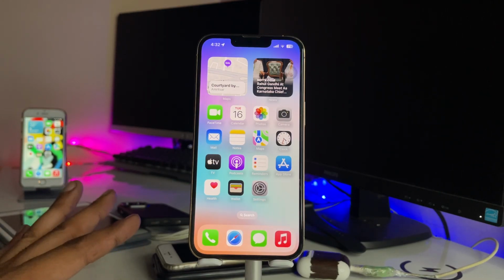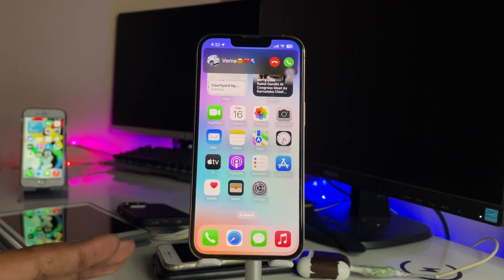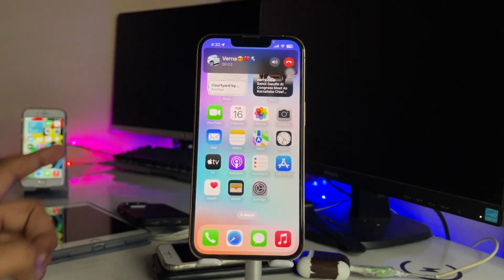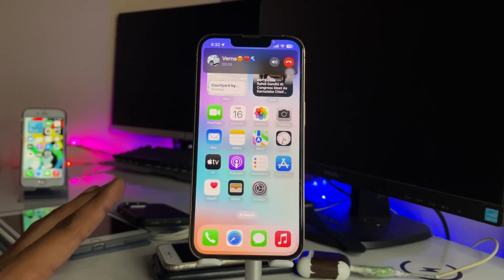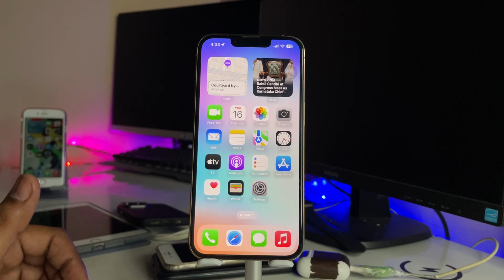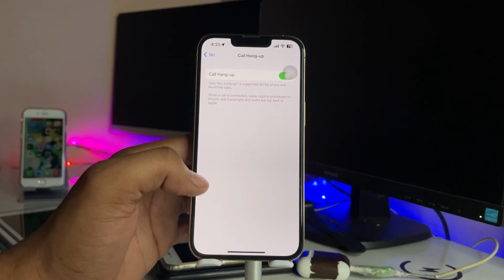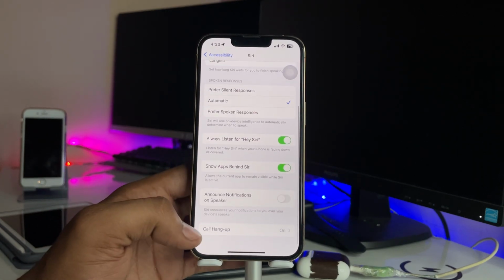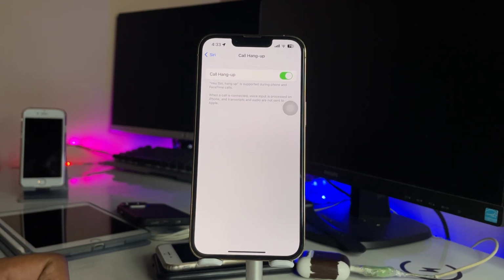Answer or Decline Calls using Siri in any iPhone || How to use iPhone’s Siri to Receive Calls